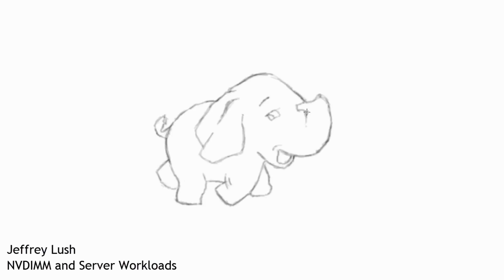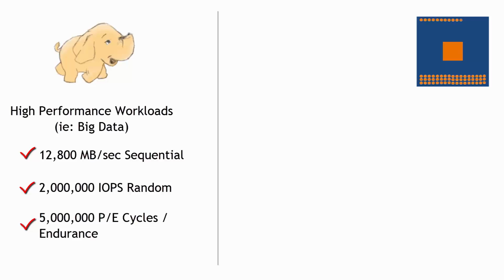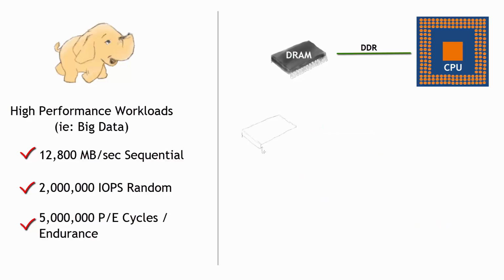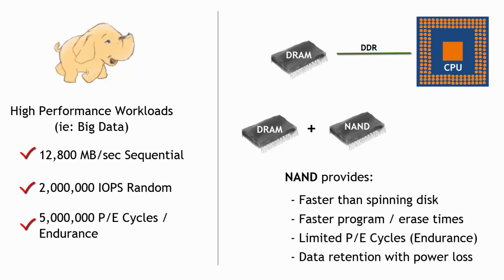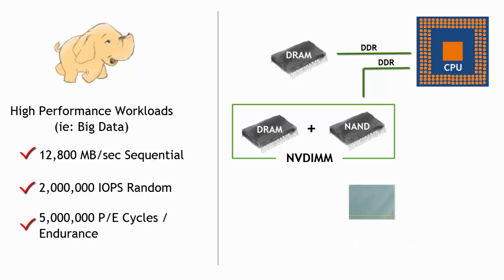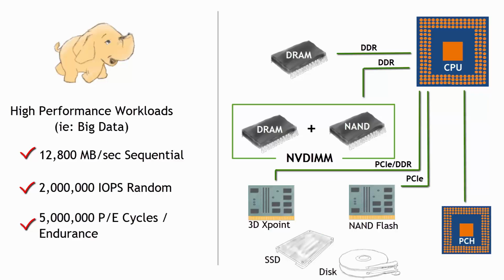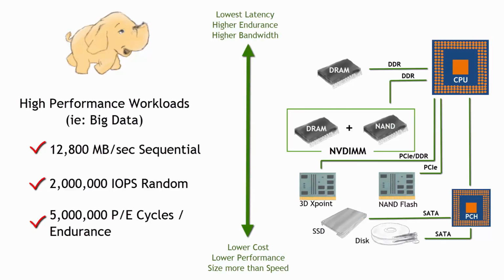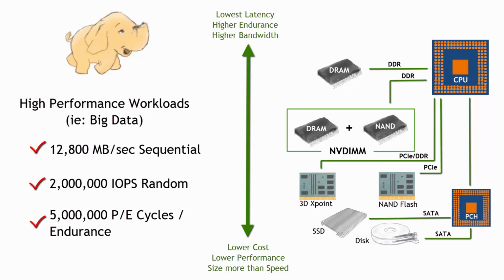Servers today are tuned for Performance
We continue to see the collapse of server components to drive more performance for the demands of compute today.  Learn more about the merge of DRAM and NAND Flash into NVDIMM.